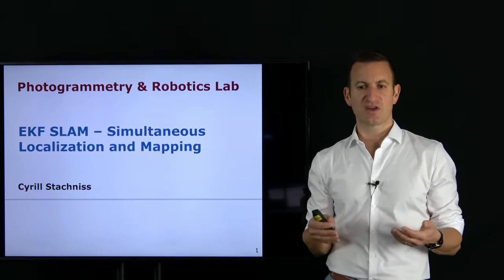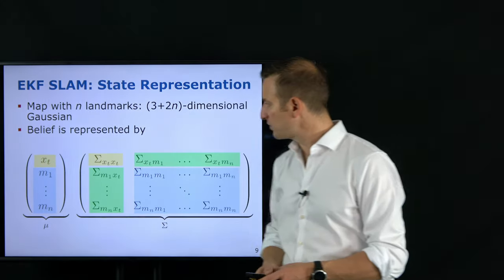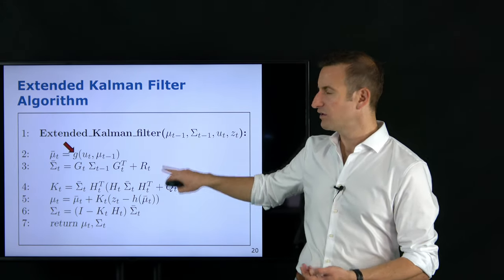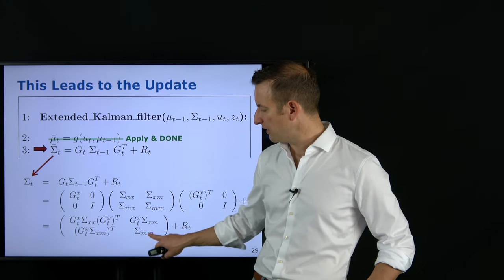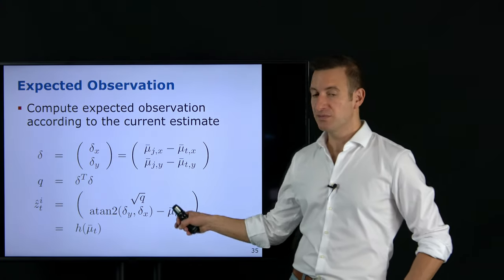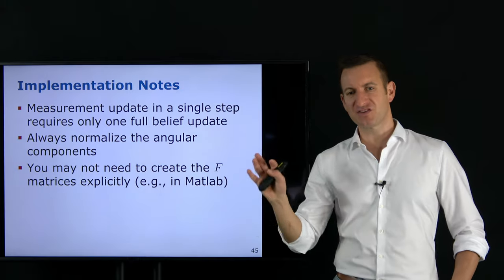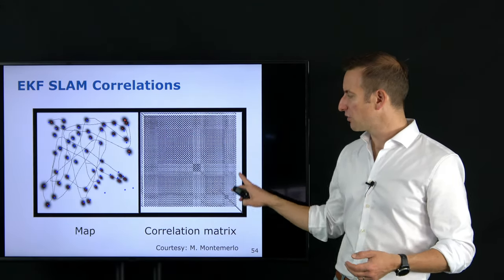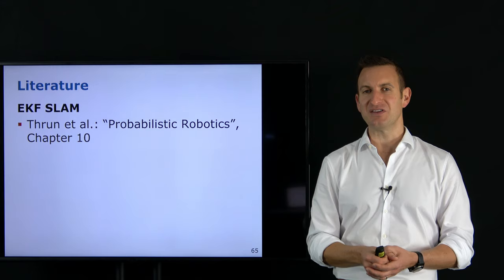EKF-SLAM (Cyrill Stachniss)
EKF-SLAM: Landmark-based SLAM using the Extended Klaman Filter
Cyrill Stachniss, Fall2020